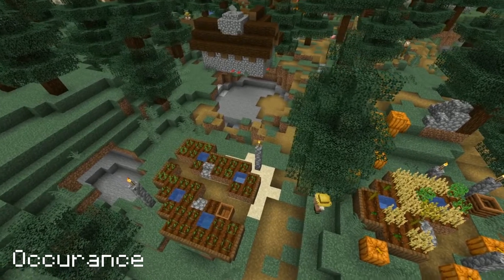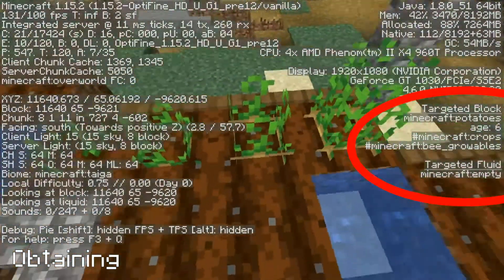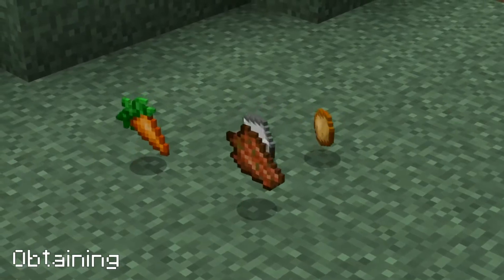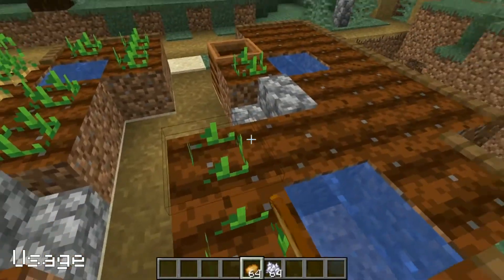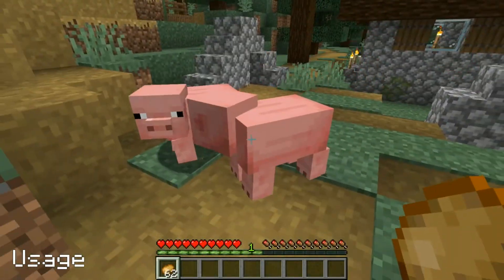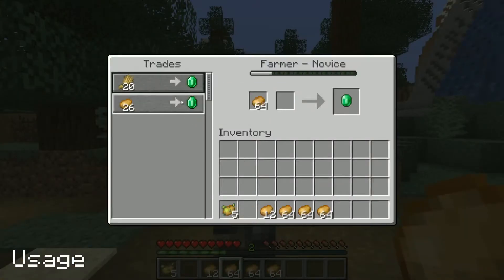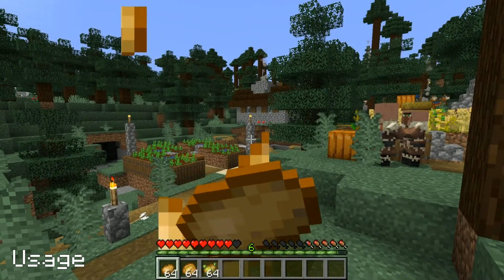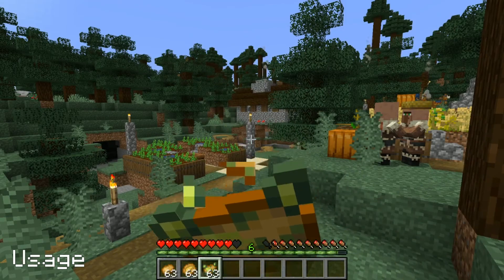Potatoes - Minecraft Micro Guide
A brief overview of Minecraft potatoes. It covers such things as:
• Where they can be found.
• How to farm, plant, and grow.
• What uses they have.
• Which villager to trade with.
• Different types of.
etc.